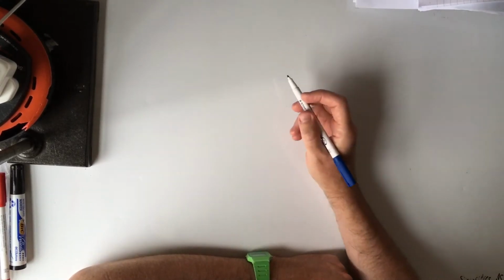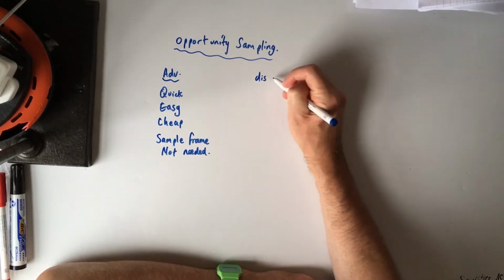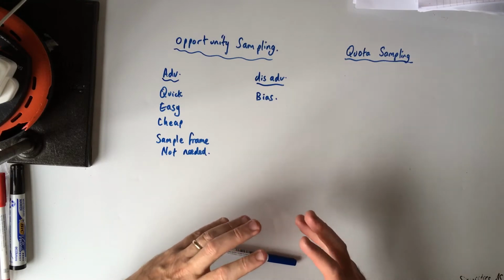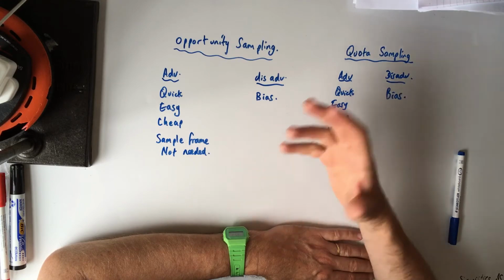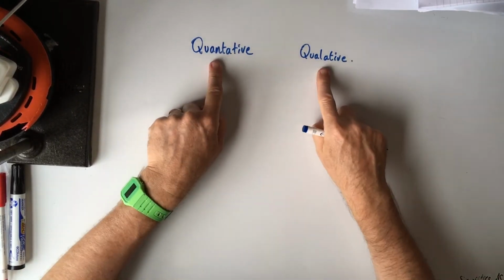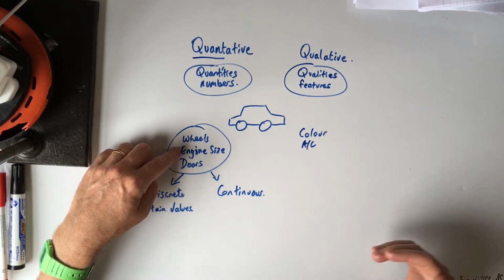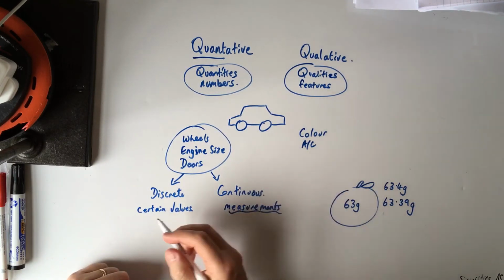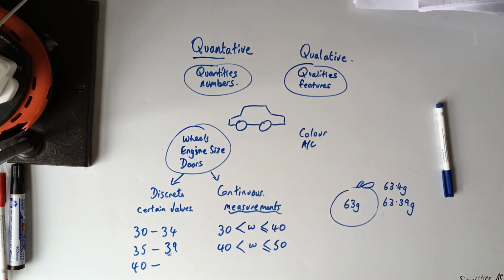Statistics. AS MacMaths. Lesson 1c and 1d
Waffling about non- random sampling and types of data (qualitative, quantitative, discrete and continuous)